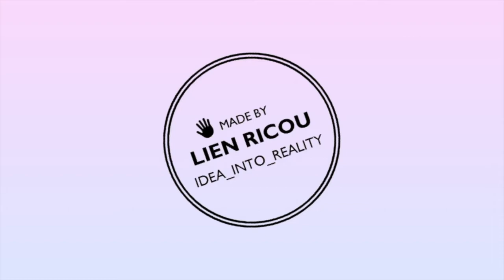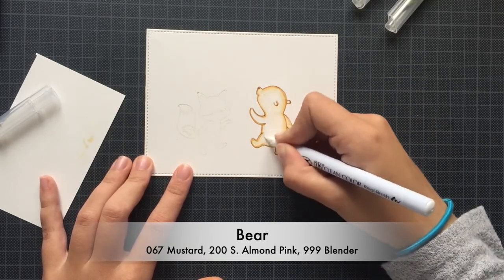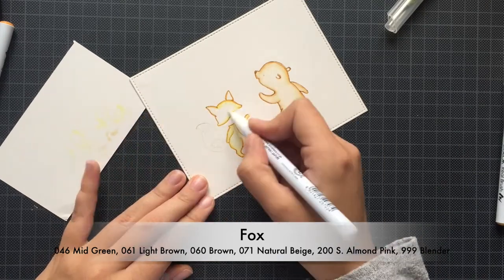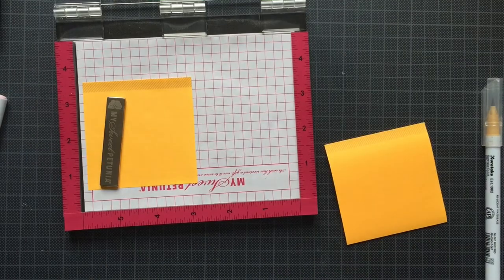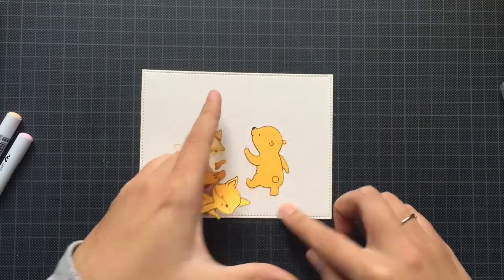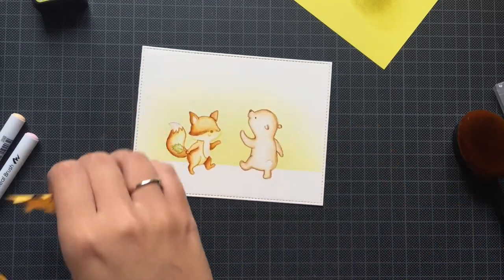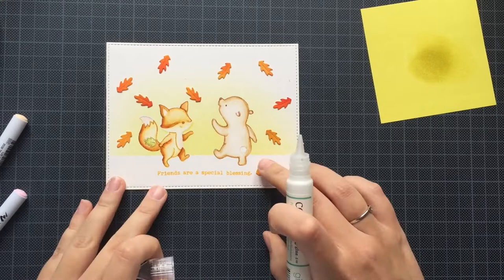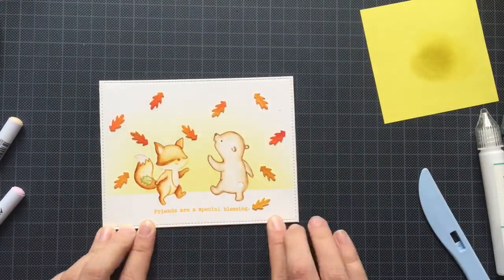Hello Bluebird - Leaf Play & Oak Tree Scene Die NOLINE COLORING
Hello everyone! Making this simple card using Hello Bluebird Stamps and Dies! I love doing no-line coloring and this ink from InkOn3 is just fabulous for this technique!!!
Enjoy watching! xxx

Supplies:
Hello Bluebird - Leaf Play
Hello Bluebird - Oak Tree Scene Die
Mama Elephant - Basic Rectangles
Strathmore Bristol 100lb
InkOn3: Fadeout Noline coloring/ detail ink
ZIG Clean Color Real Brush Makers: 999 Blender, 067 Mustard, 046 Mid Green, 061 Light Brown, 060 Brown, 071 Natural Beige, 200 S. Almond Pink
Distress Inks: Crushed Olives, Carved Pumpkin, Mustard Seed, Dried Marigold
Distress Oxide Ink: Wild Honey
Full Stick Post-It Notes
Purple Tape
Gina K. Designs Connect Glue
Adhesive Roller Paradies